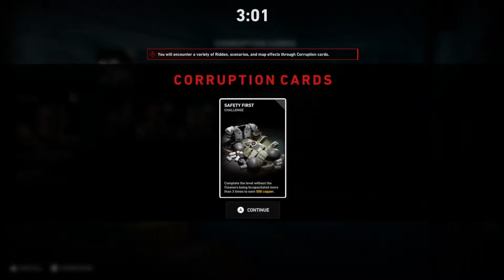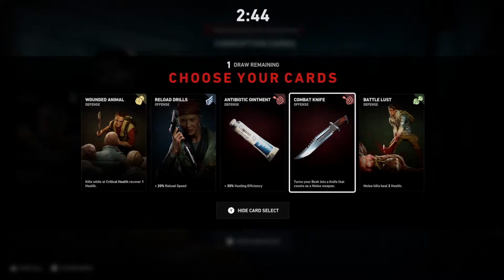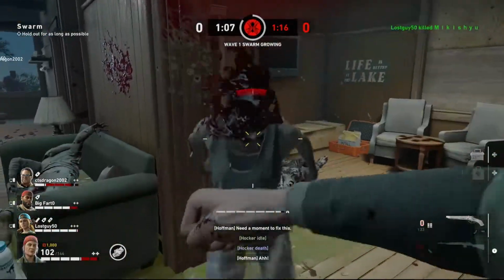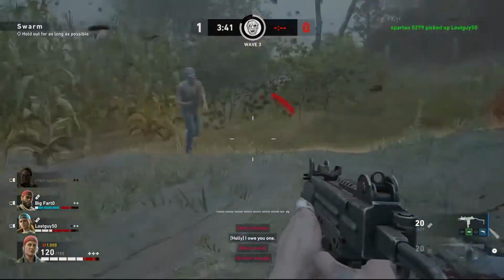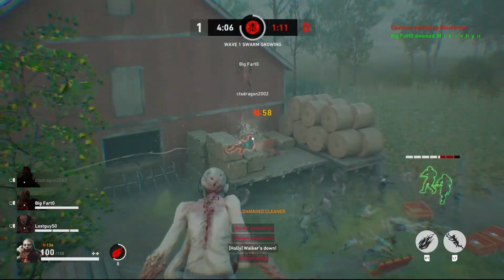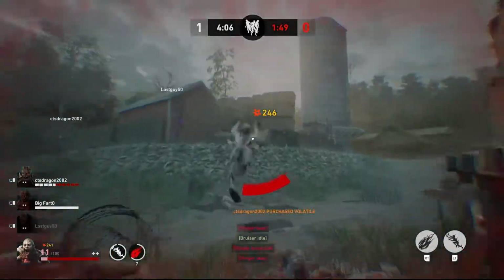BACK 4 BLOOD HONEST REVIEW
Let Me Know What You Guys Think Of The Game Down In The Comments Below And I Hope you Enjoyed The Video.

THE KLAN